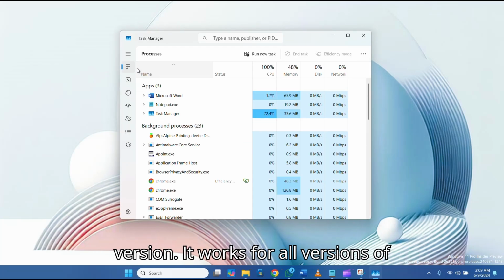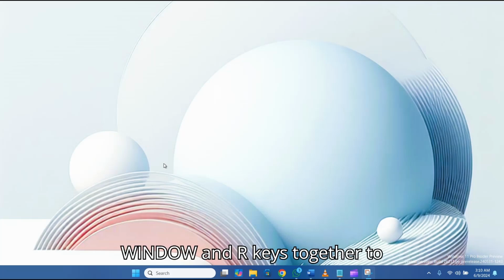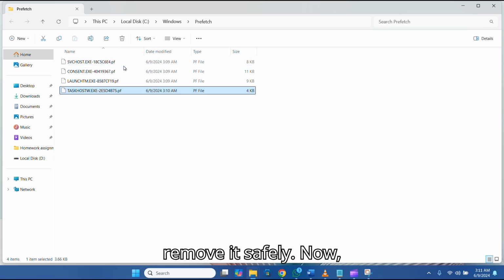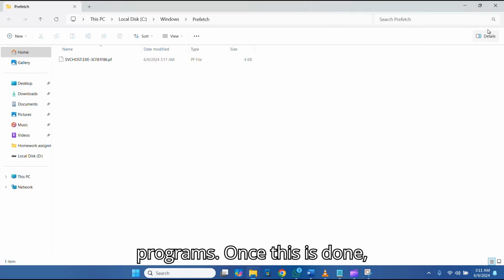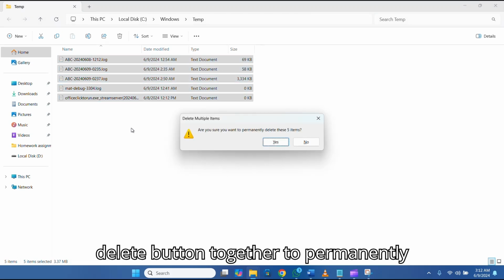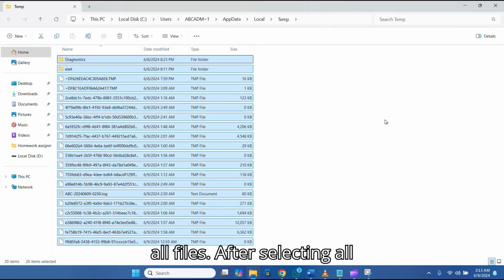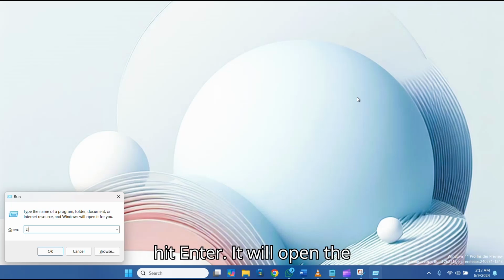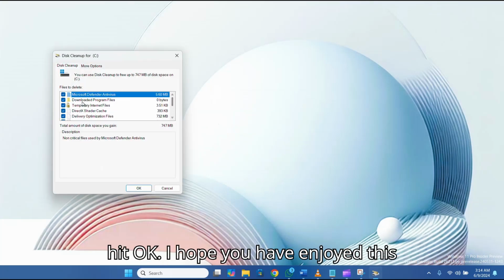How to Clear ALL CACHE & JUNK From Windows 10 & Windows 11. Make Computer Faster by Cleaning Junk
How to Clear Cache and Junk in Windows 10/11 (2024) | 🚀 Make Computer Faster
These Simple Commands quickly clear your memory cache, junk files in Windows 10/11 Laptop and PC.
 If slow pc performance then follow how to delete all cache on windows 10 and clean up windows computer also how to delete all cookies on windows 10. Boost PC and learn how to clear all the cache in windows 10 or how to delete all cache on windows 10. Tutorial on how to clear all the cache in windows 10.